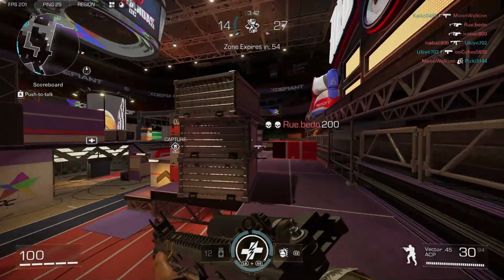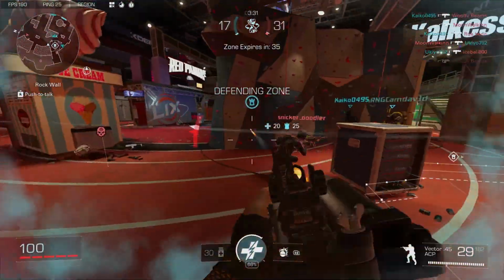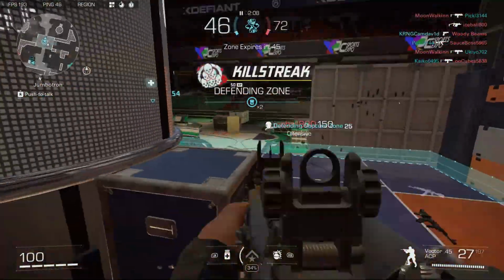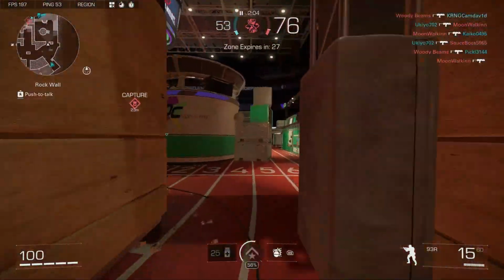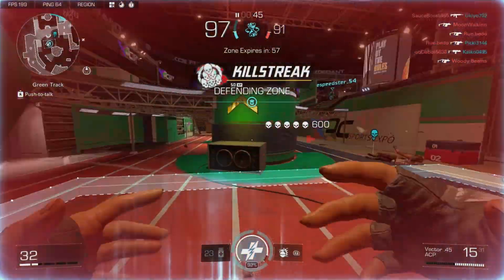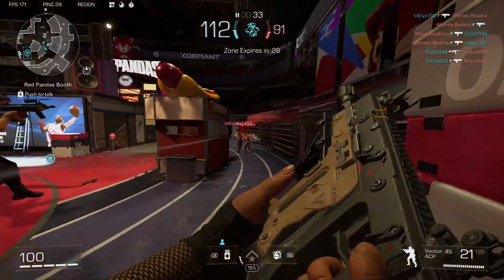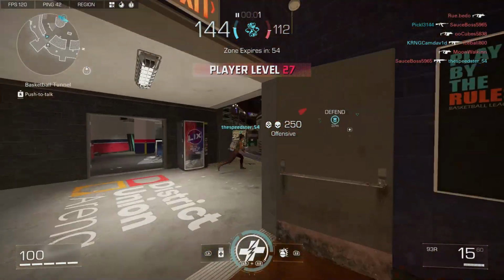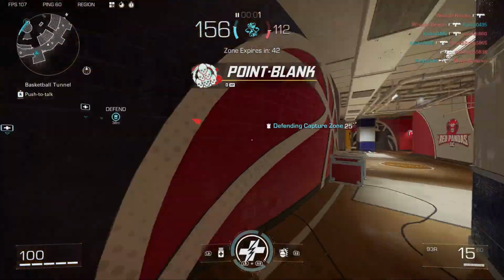Everything You Need To Know About Xdefiant Before Release (Secret Gun?!)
Hey, what is going on guys, today we are talking about Xdefiant and what to expect for release. We will be talking about Maps, Modes, Gun and Factions!
what is going on guys, today we are talking about Xdefiant and what to expect for release. We will be talking about Maps, Modes, Gun and Factions!